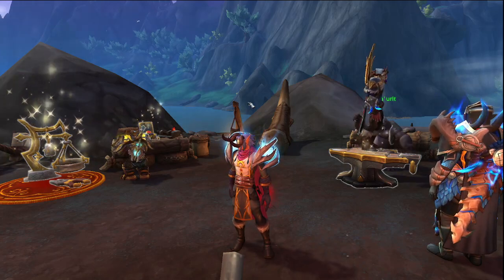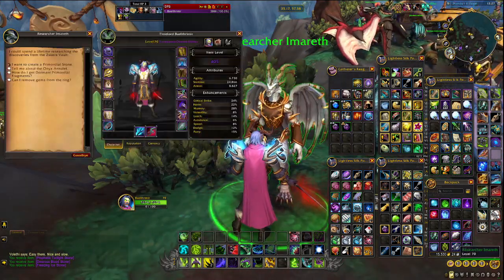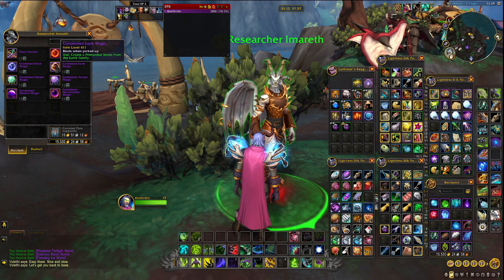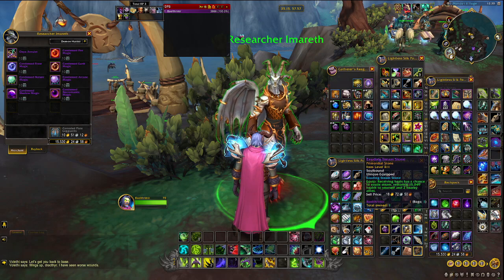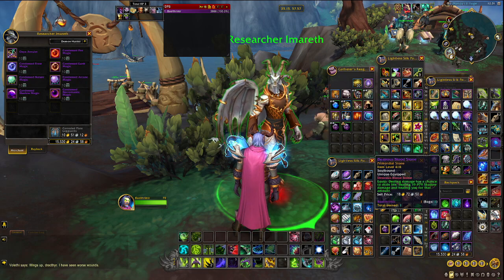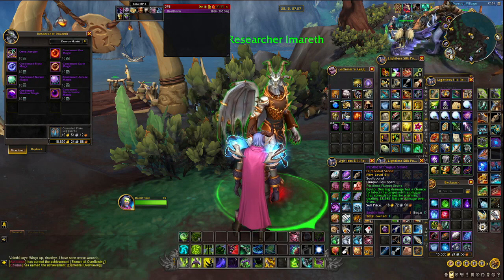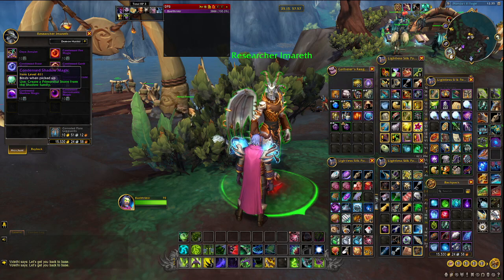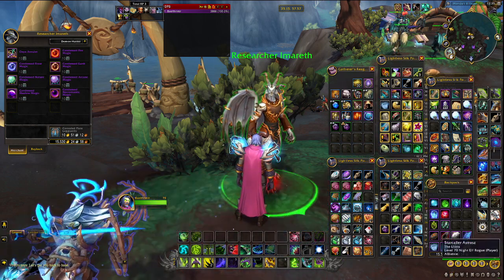PRIMORDIAL STONES: WHICH ARE THE BEST FOR YOUR CLASS & HOW TO GET THE ON YOU WANT: WORLD OF WARCRAFT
In this video we take a look at the primordial stones that players can get from the Yskera Vaults and which of these stones is the best and which ones players should take a look at getting, we also look at how players can get the primordial stones that they want for their spec.